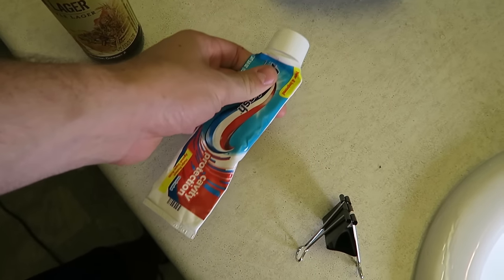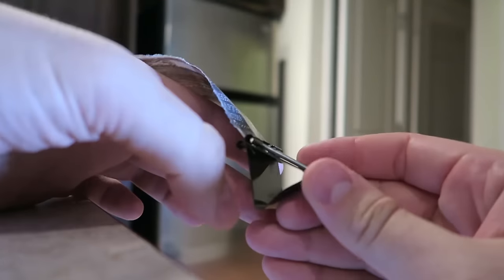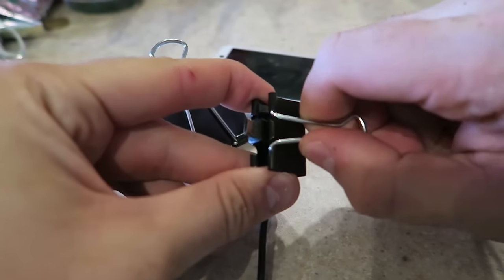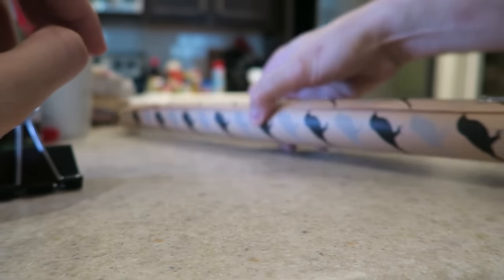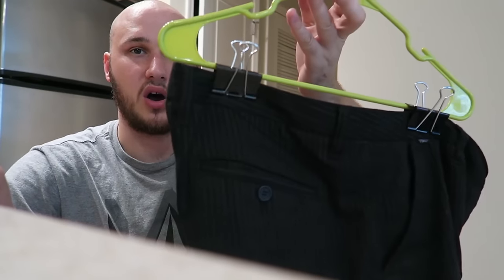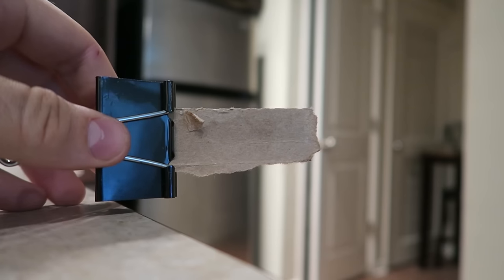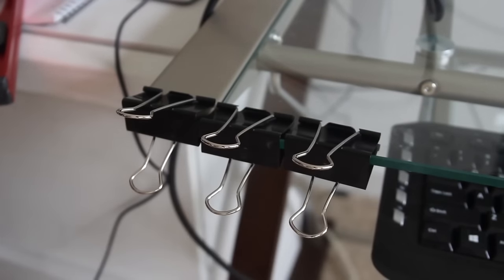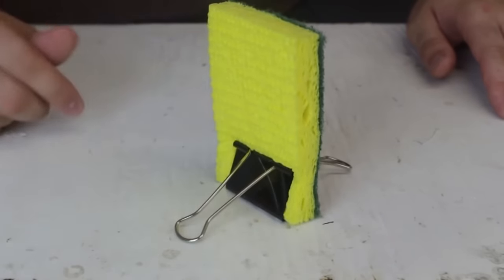12 Binder Clips Life Hacks